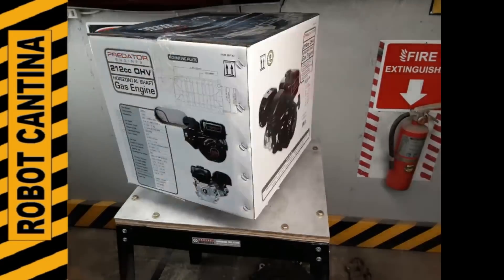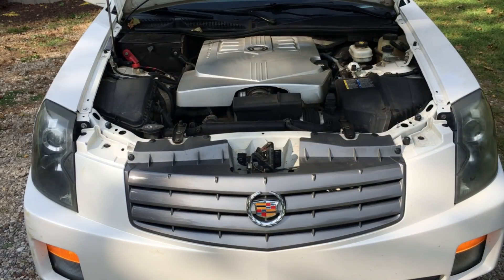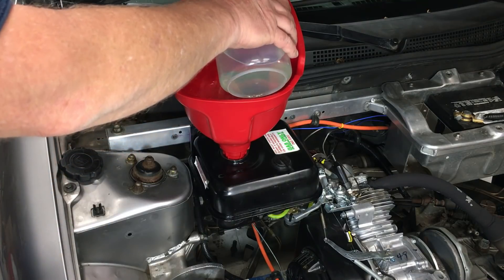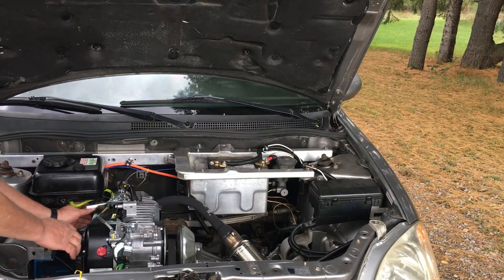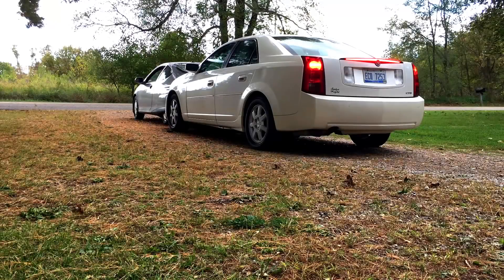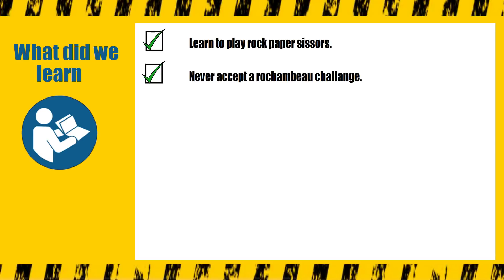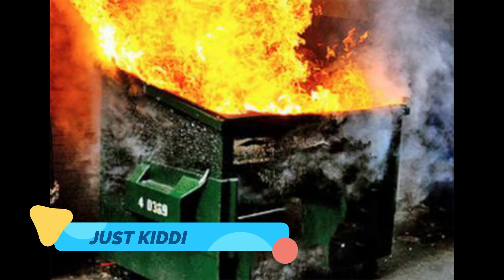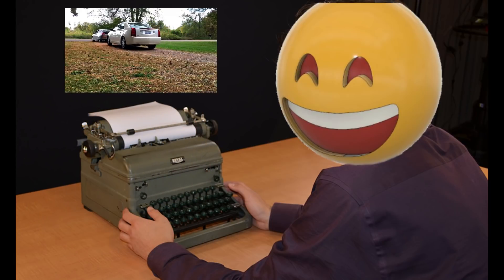Episode 6. MPG on our Honda insight with $99 dollar lawnmower engine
Episode 6.
We test the fuel economy on our little Honda with a $99 predator engine.  The results are quite a surprise.